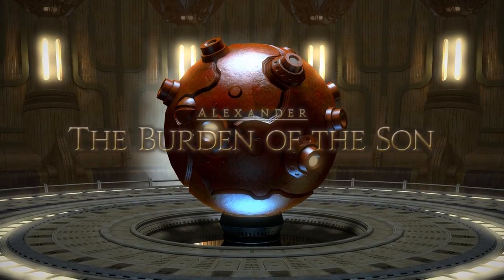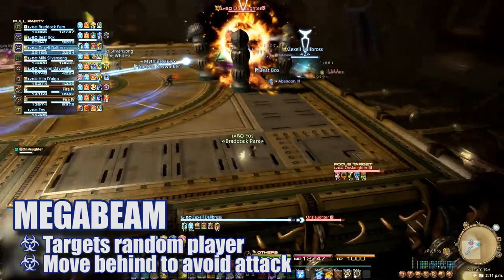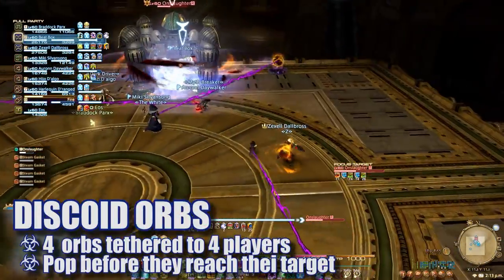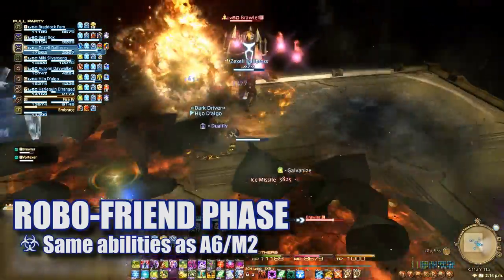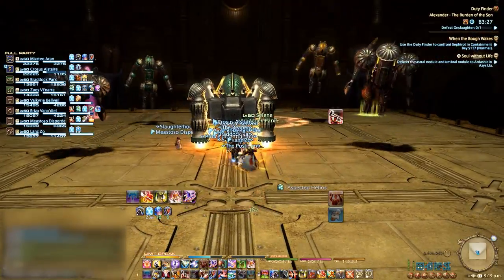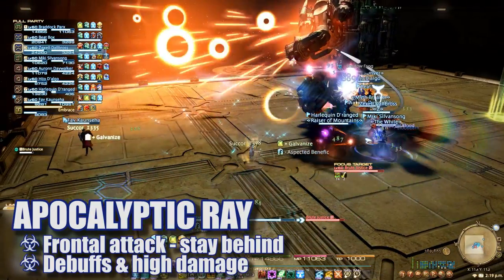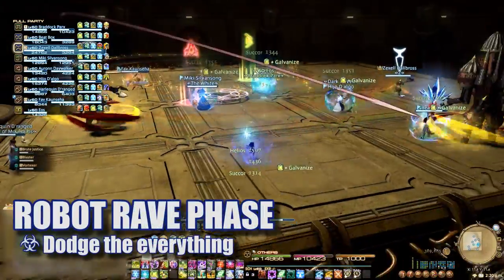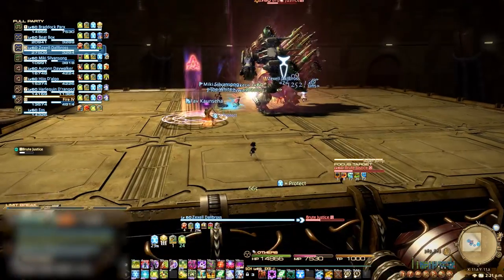Alexander 8 (Normal) - The Burden of the Son Guide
::Final Fantasy XIV: Heavensward - Alexander 8 NORMAL Visual Guide::

An overview of the fourth floor of Alexander Midas, the Burden of the Son, guaranteed to get you through it!